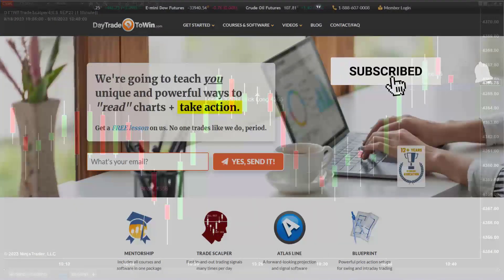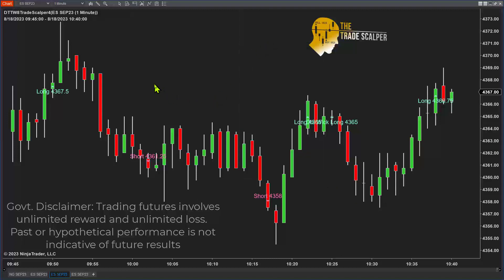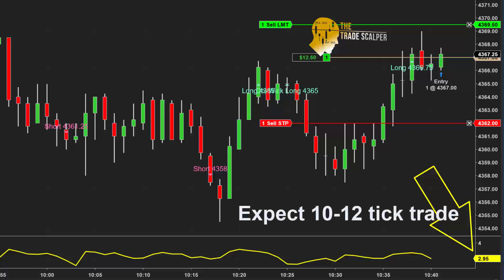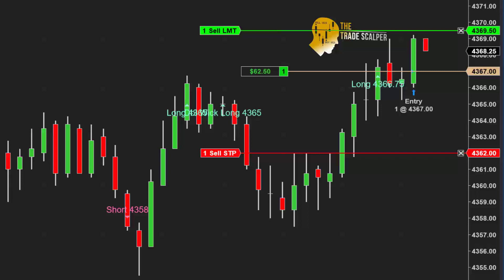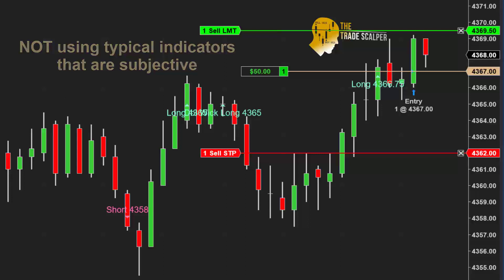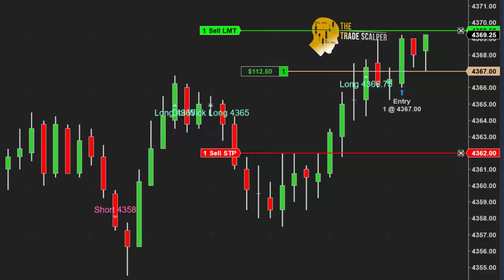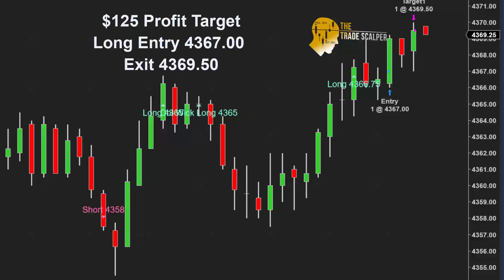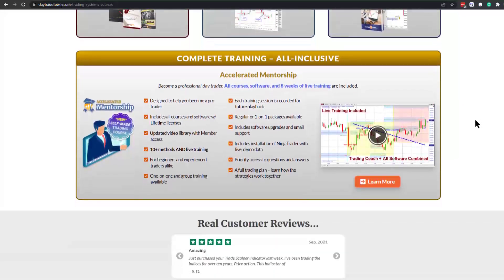How To Scalp Trade ⚡Any Market with Price Action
Trading is risky, and most day traders lose money. Read the full Risk Disclosure

The Trade Scalper method is used by traders around the globe in a variety of markets. This video shows the signals and trade examples using a min-chart and the ES-mini S&P.

Day trading strategies that use PRICE ACTION are easier to understand with set rules and cleaner charts. Forex, Futures, and  Stocks.

Live training, access to the software, and course included.

Developed using price action, you won't find anything else like it out there!

Forget about using average Indicators, they just don't work.

Daytradetowin is the leading provider of high-end trading software currently being used by thousands of traders worldwide.